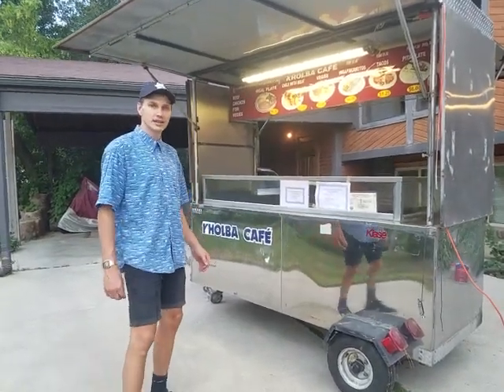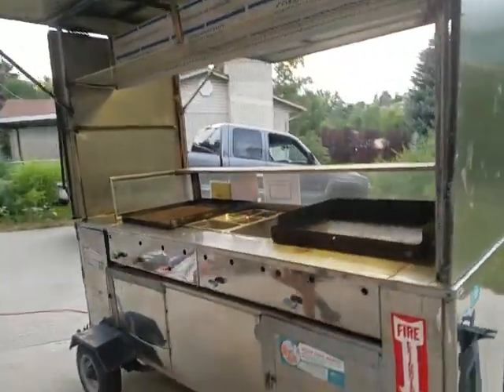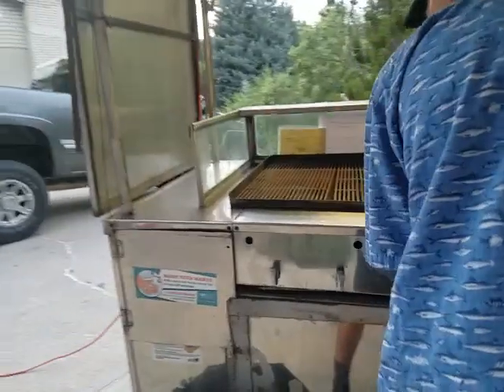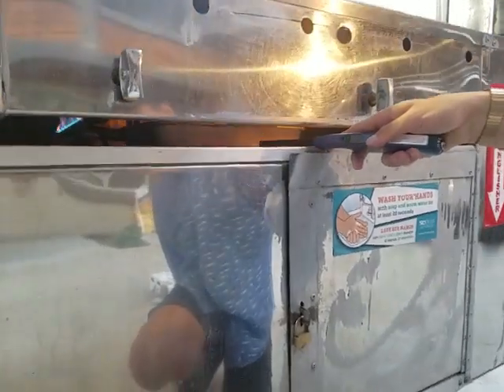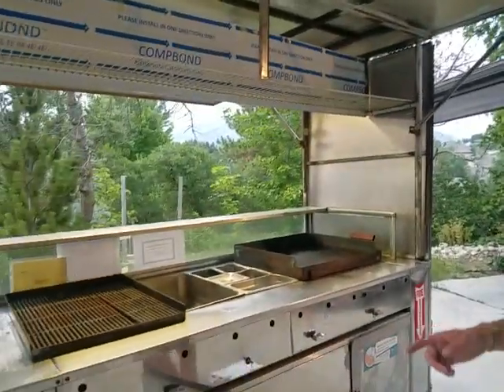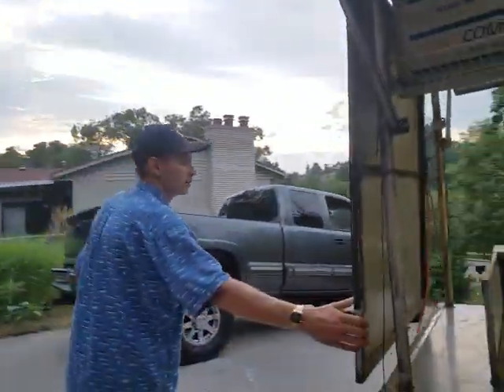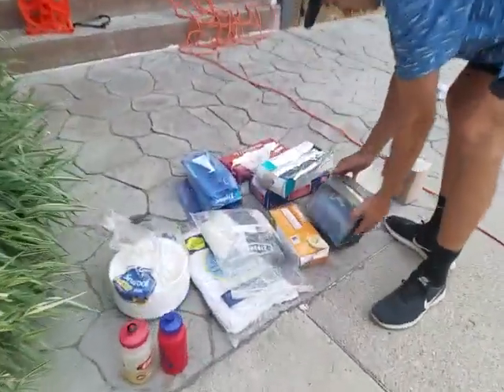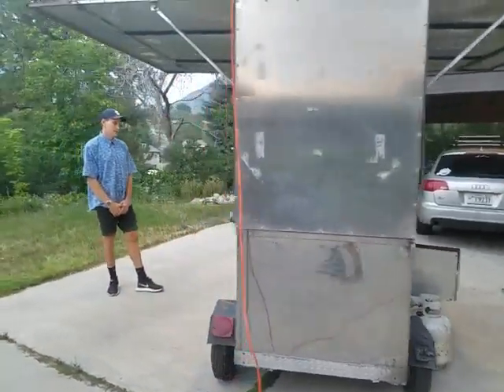Taco Cart for Sale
Every detail you need to know about this for cart for sale.